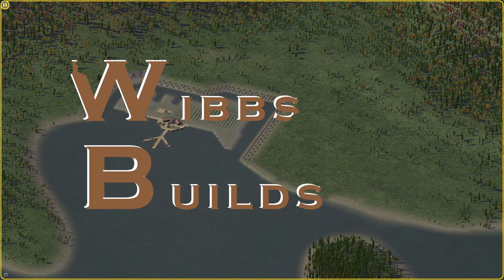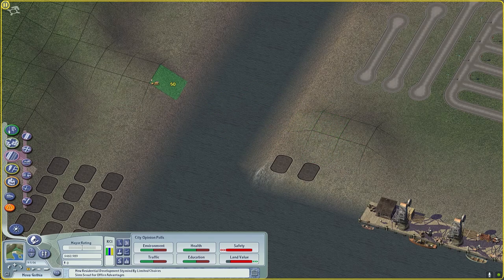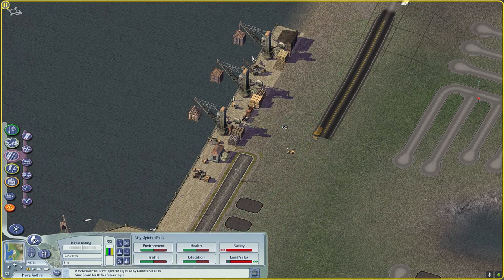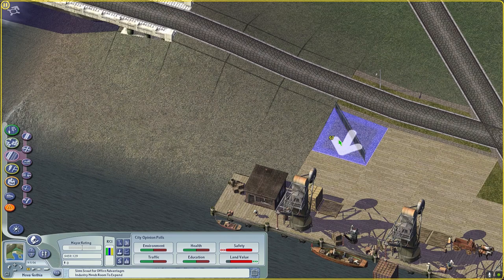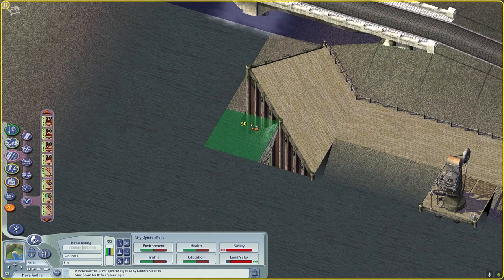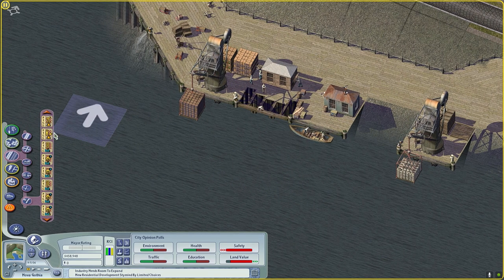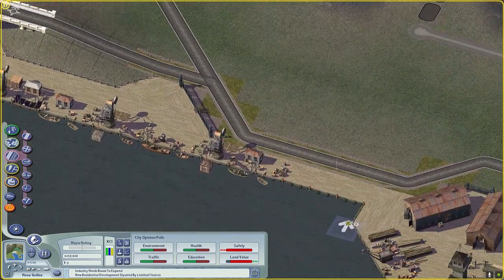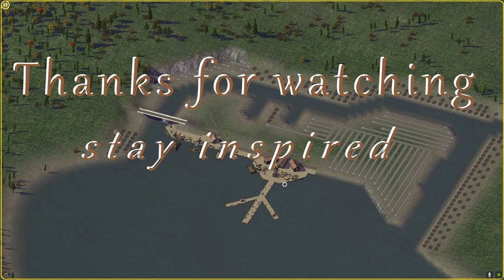SimCity 4 Nova Gothia: West Bridge S2:E31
In an attempt to make shorter video's I ended up just doing a bit of shorework and a bridge.